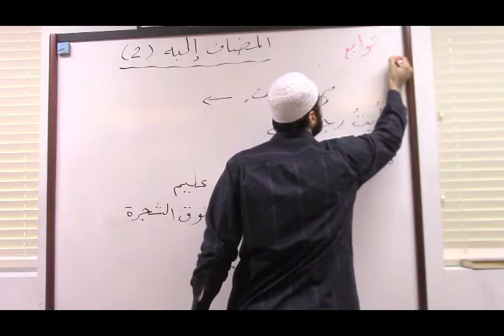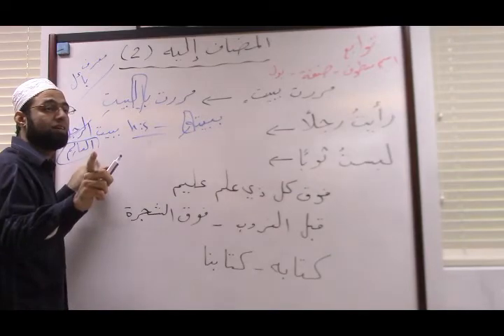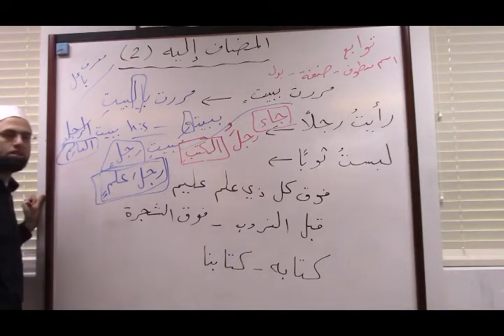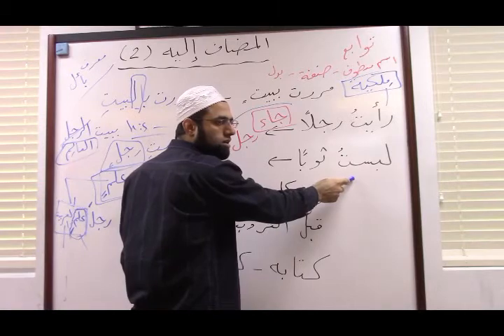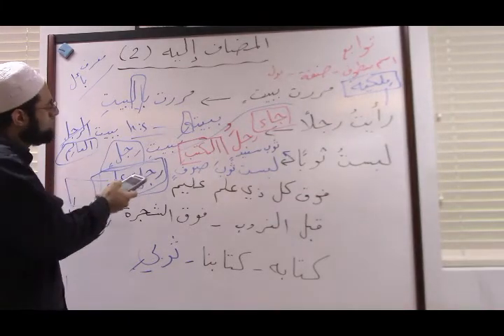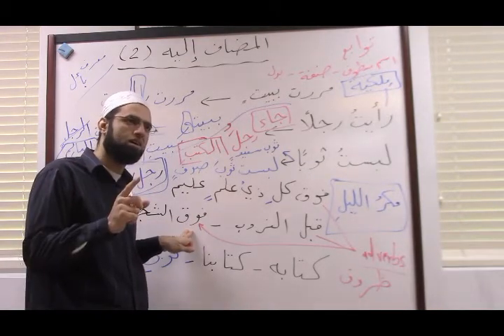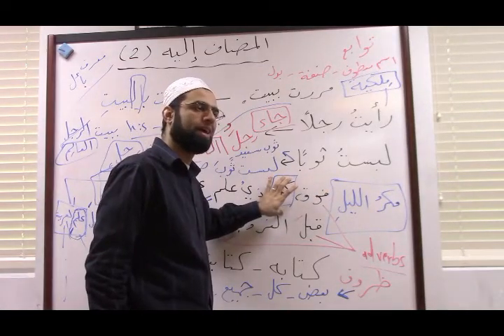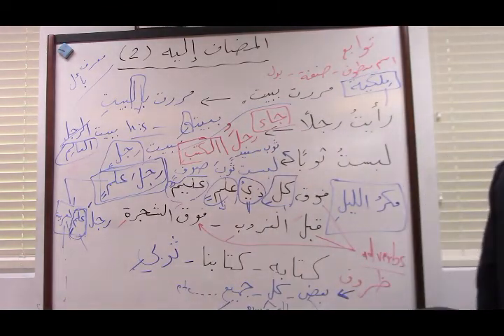Arabic class - Mudaaf & mudaaf ilaih - possession structure - part 2- Shaikh Abdullah Khadra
Arabic class - Mudaaf & mudaaf ilaih - possession structure - part 2- Shaikh Abdullah Khadra-  Raleigh Masjid  (IAR)